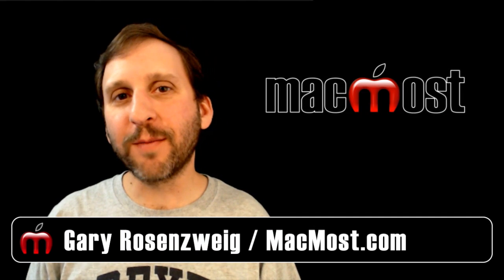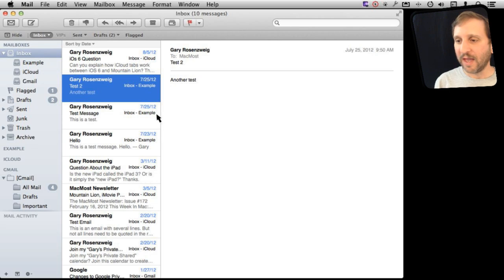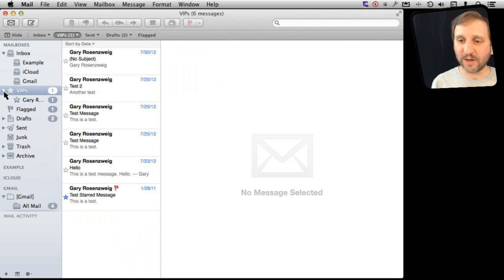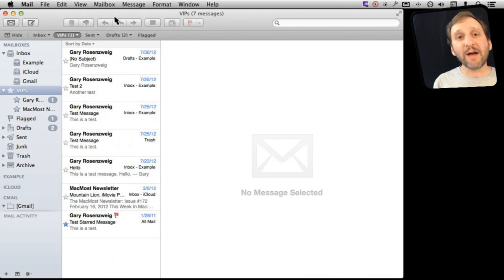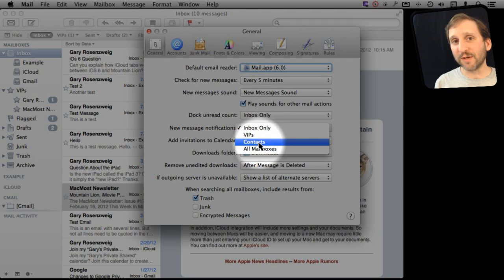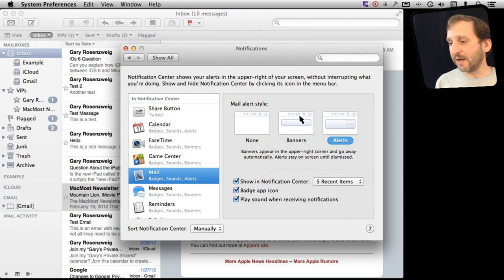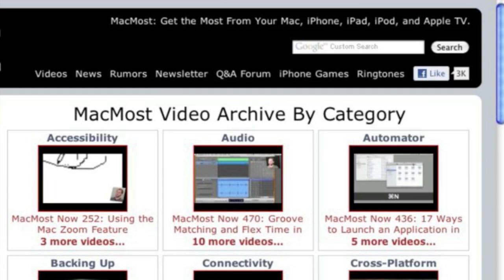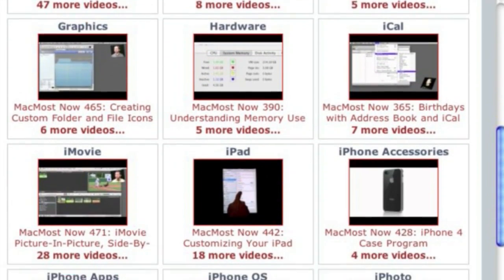Mac Mail VIPs (MacMost Now 748)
Mountain Lion adds the ability to recognize senders of email as VIPs. Once you indicate that someone is a VIP, their email will also appear in a special inbox just for them. You can view all VIP email at once, or just one VIP, or your regular inbox as before. You can also customize Mail so it only notifies you when you get a new email from a VIP, not just everyone.